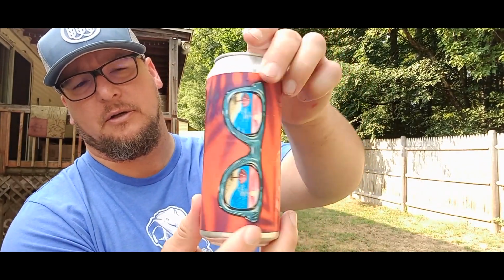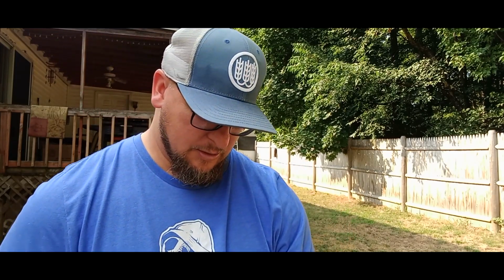Vitamin Sea | DOUBLE SUMMER - dipa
Our signature hazy DIPA Dry Hopped with Citra Cascade and Columbus

CITRA - peach, apricot, passion fruit, lemon, melon, and other tropical fruit flavors and aromas.
CASCADE - distinct floral, pine, and citrus flavors and moderate bitterness.
COLUMBUS - intensely citrus flavor and aroma, combined with an earthy, black pepper background.